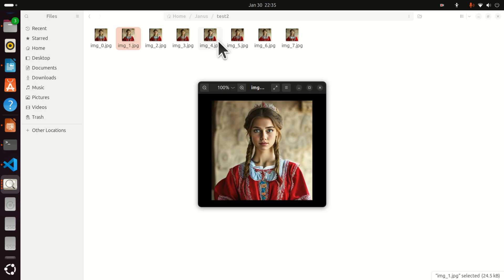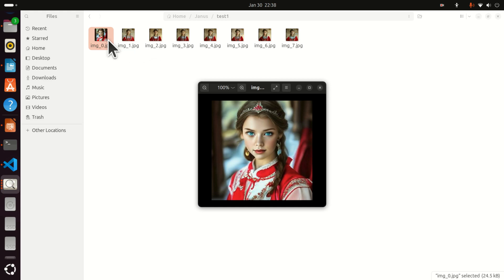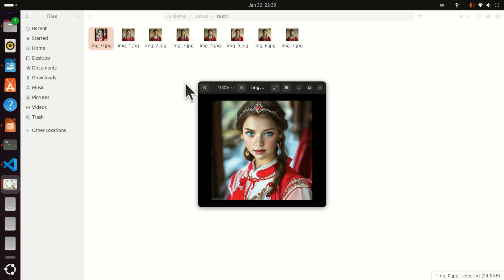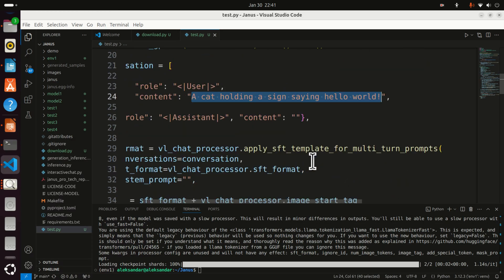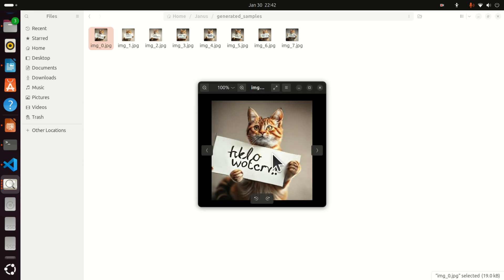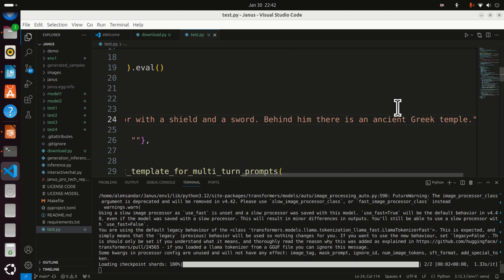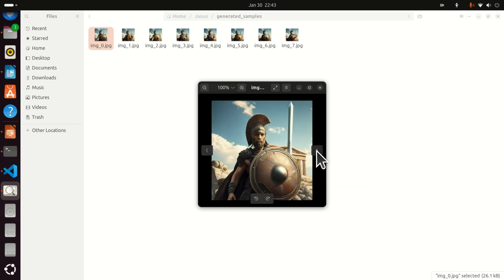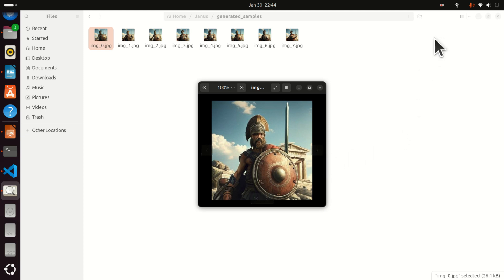The Performance of DeepSeek Janus-Pro is NOT stellar and exceptional for text to image generation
In this tutorial, we test the performance of DeepSeek Janus-Pro for text to image generation. We show that the performance of DeepSeek Janus-Pro is not very good when it comes to text-to-image generation.

My experience is that Janus-Pro is an excellent tool for visual language understanding. It performs really good. However, the impression I have is that this model is not as good for image generation in text. In fact, my impression is that its performance is much worse than the performance of the black-forest-labs /FLUX.1-dev and FLUX.1-schnell models, as well as stable diffusion models. In this tutorial, I will briefly desmontrate the performance, on several examples.